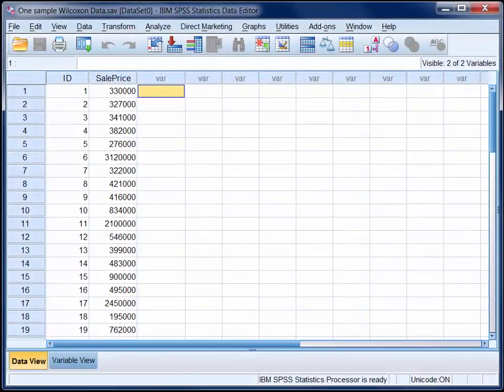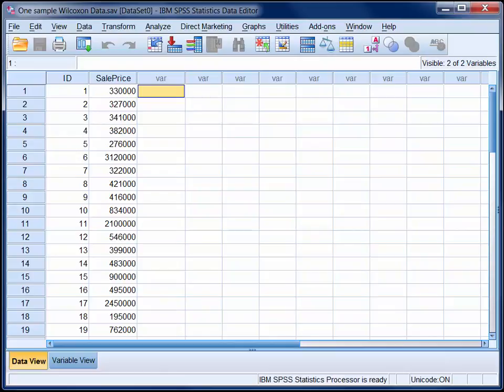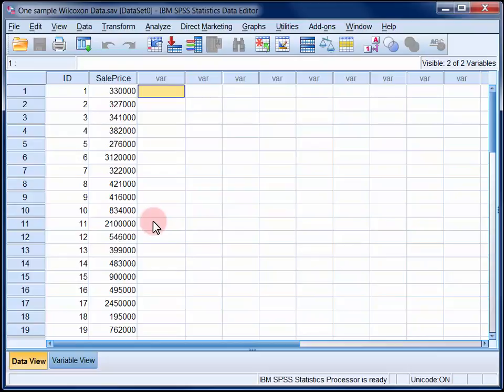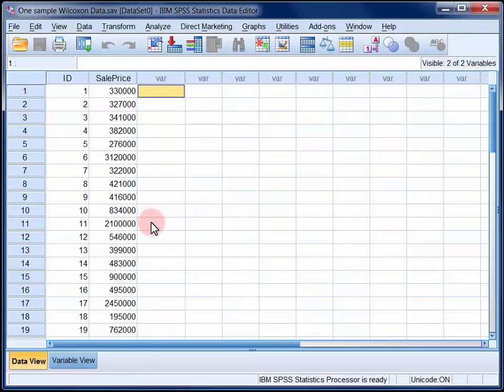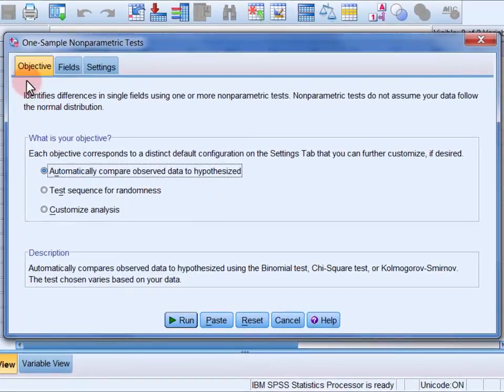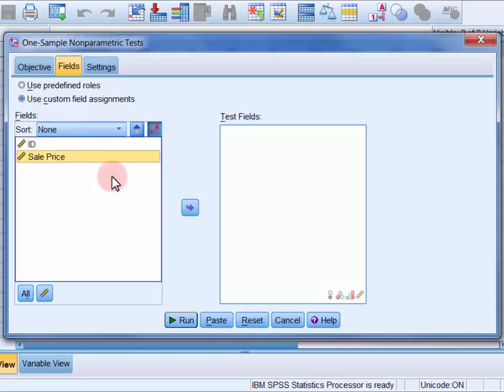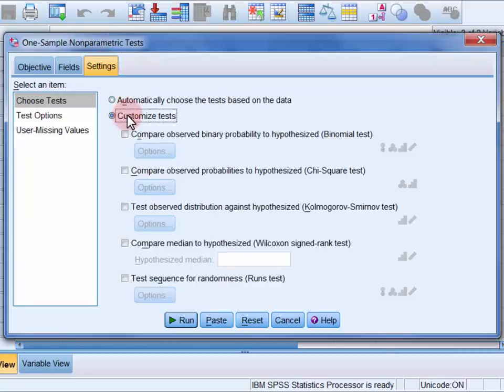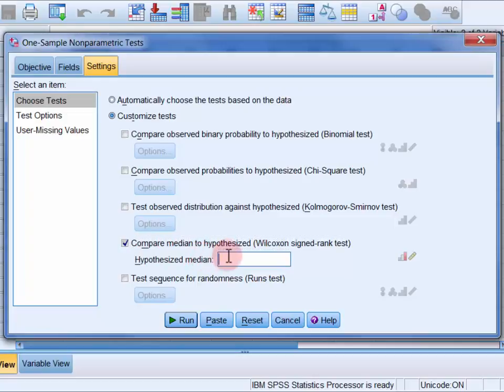StatHand - Running a one sample Wilcoxon signed-rank test in SPSS